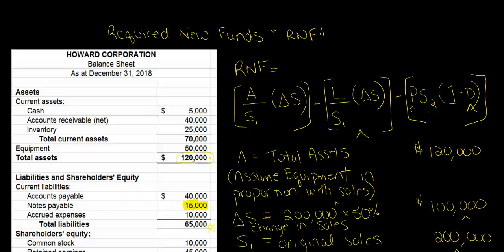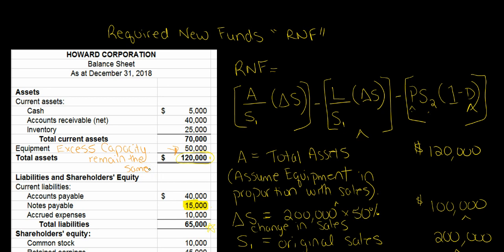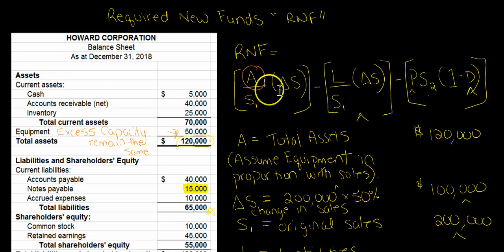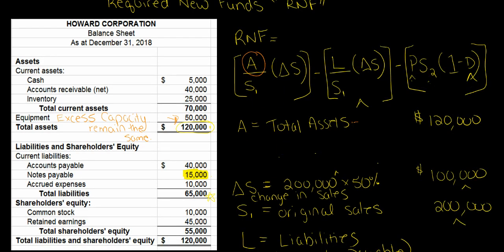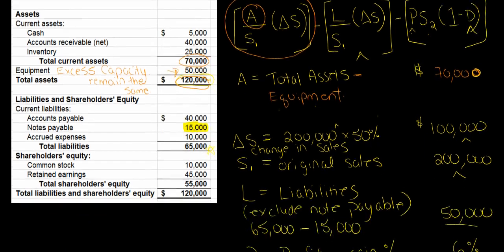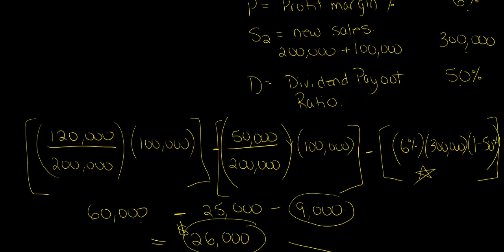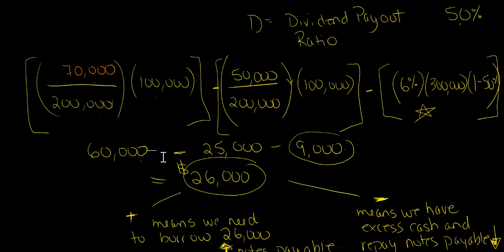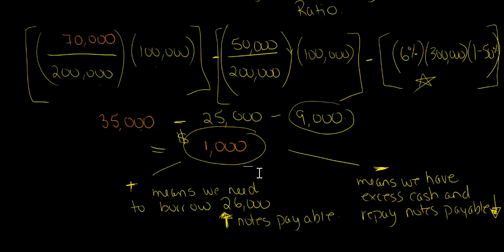Required new funds (RNF) -formula method -excess capacity